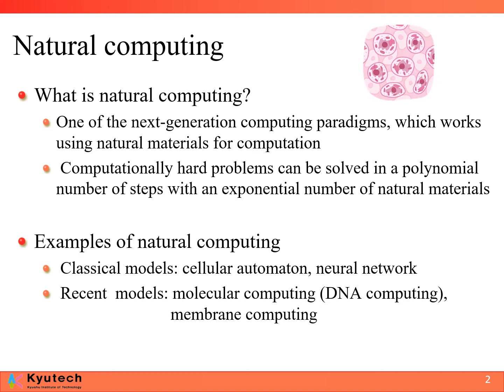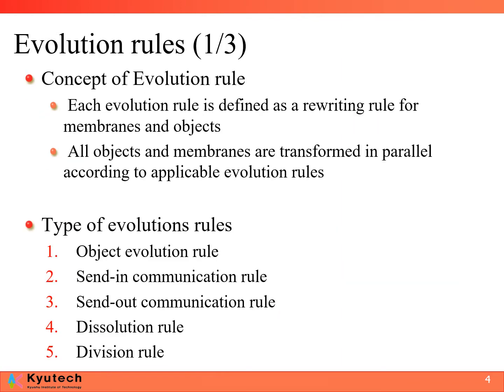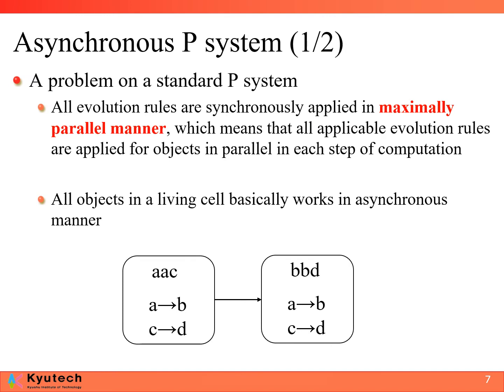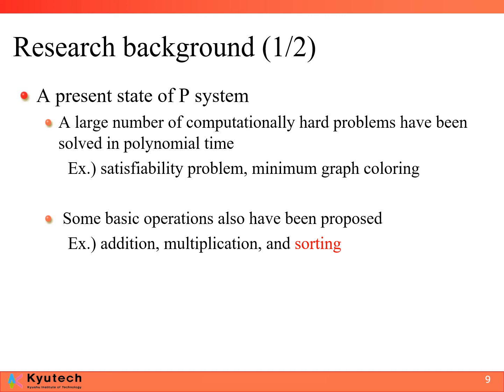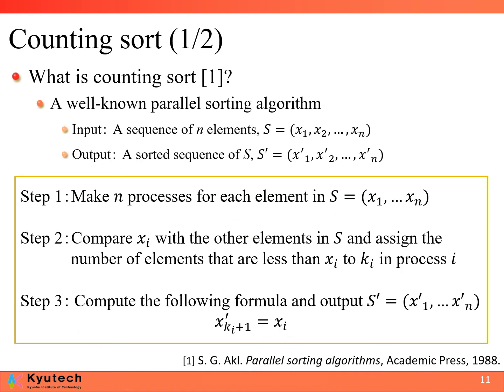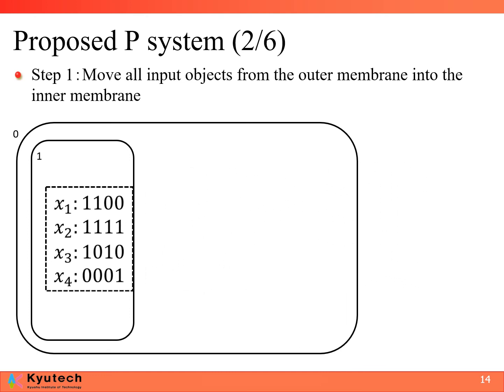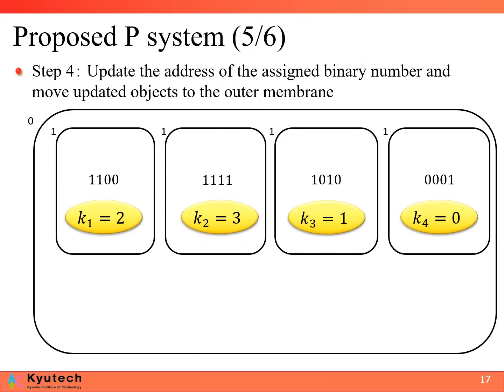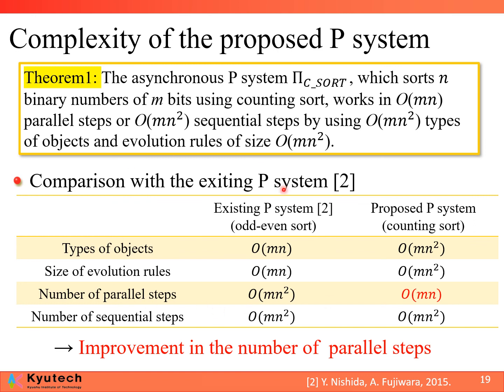WANC:63 An asynchronous P system for counting sort